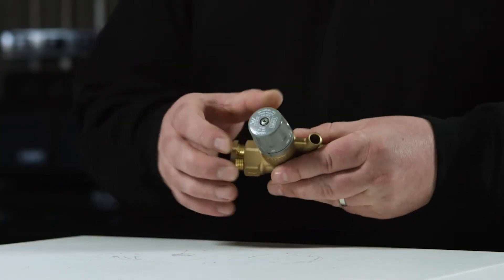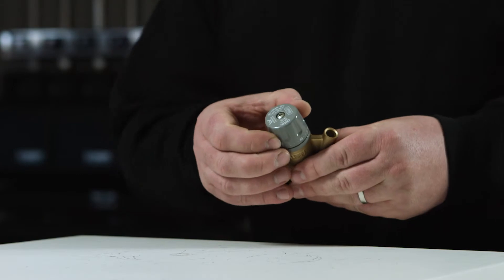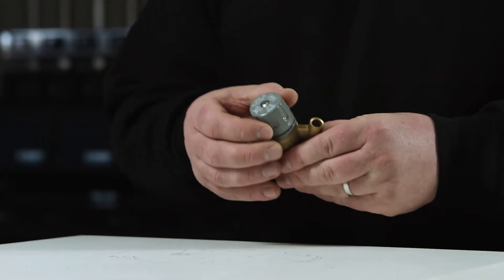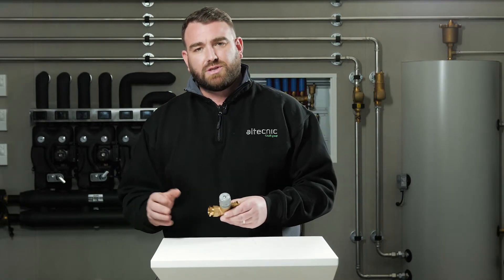All about the 1164 Series Thermal Balancing Valve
The term “hot water recirculation network” is used more and more now when talking about hot water system design, but what does it actually mean? This video demonstrates how the 1164 Series Thermal Balancing Valve (also known as a thermal regulation valve) automatically maintains the specified water temperature ensuring that hot water will always be available at the furthest point of the system.